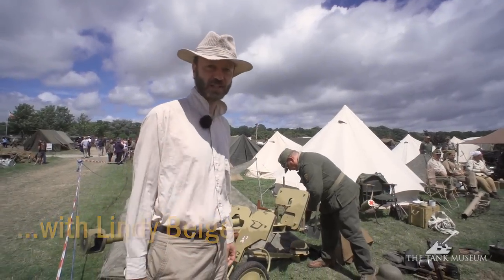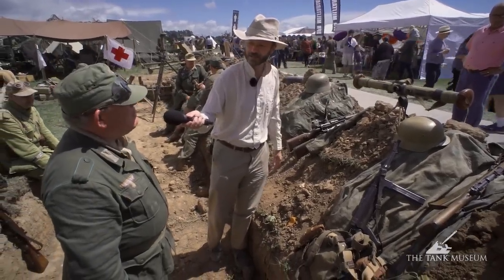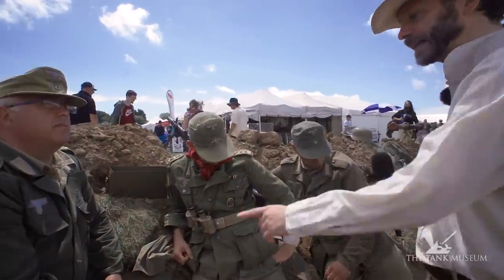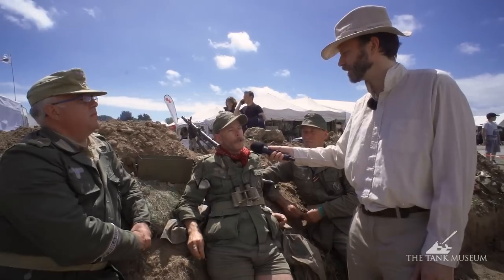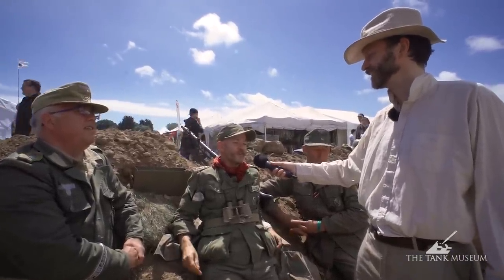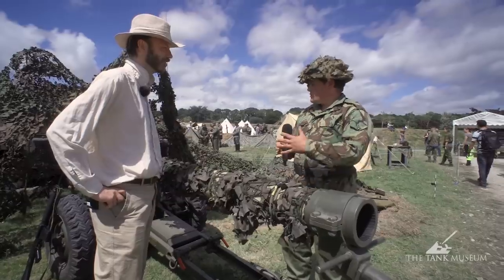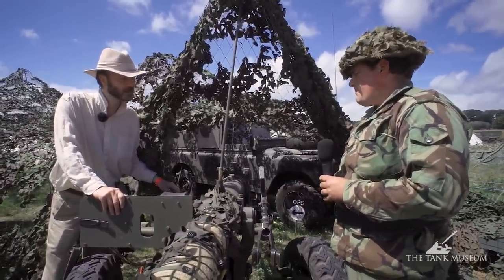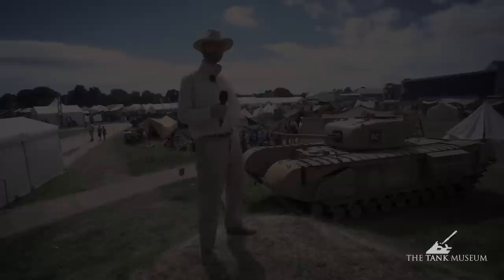TANKFEST: Living History with Lindybeige | The Tank Museum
Let YouTuber Lindybeige take you back in time at the Living History encampments from TANKFEST 2017.

Tank 100 First World War Centenary Blog tankmuseum tanks The Tank Museum E-Newsletter sign-up